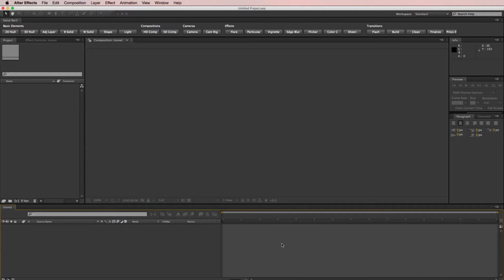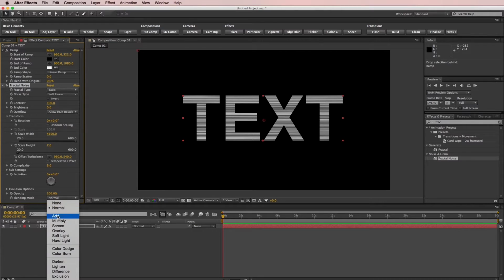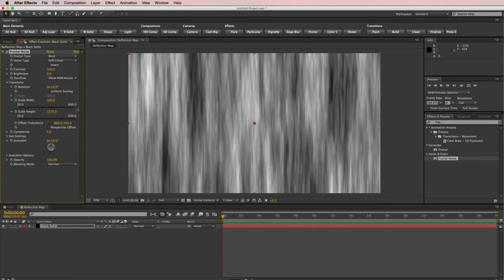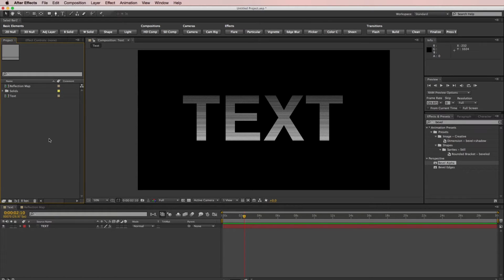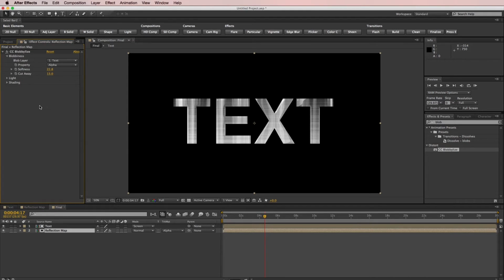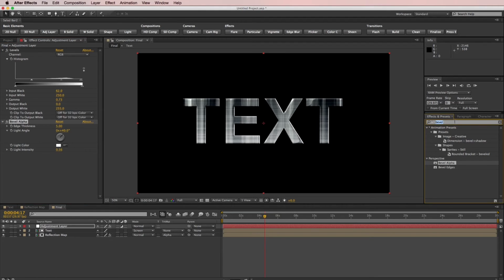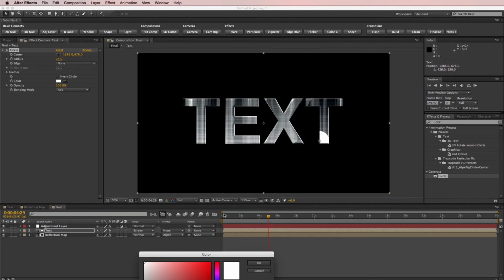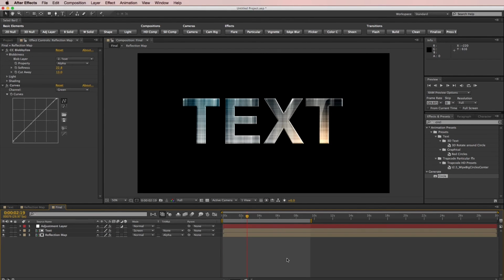After Effects Metallic Reflection Texture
Learn how to create a unique, reflective texture for your text animations in After Effects.